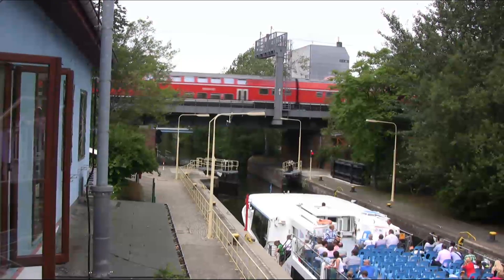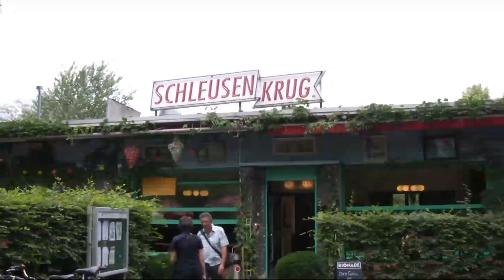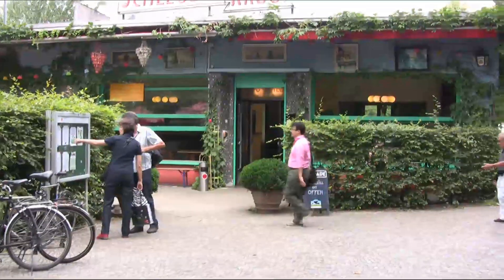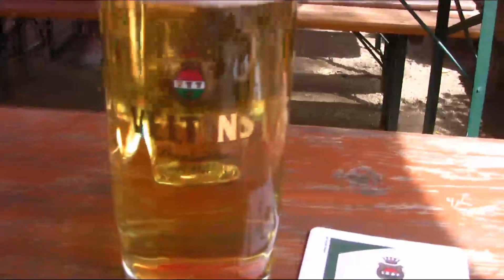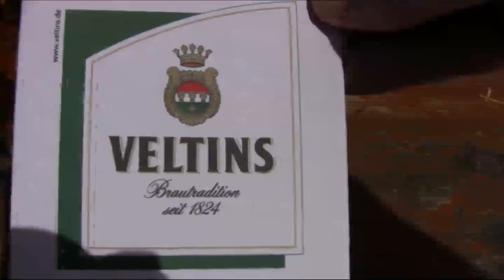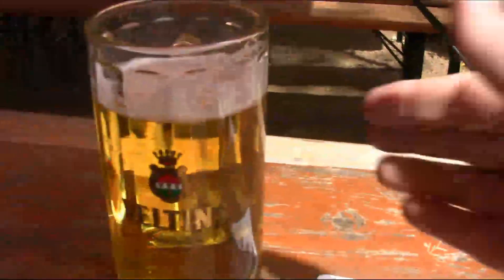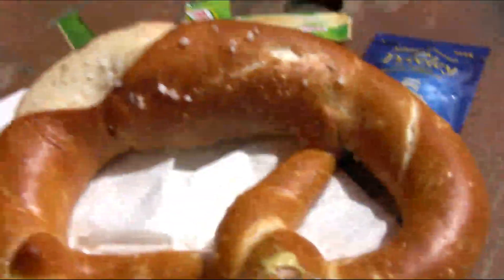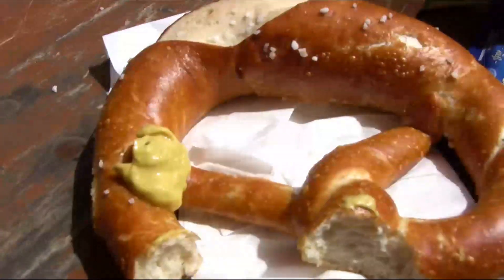The Headless Food Critic - Episode #9 - Schleusenkrug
A visit to one of Berlin's favourite beergardens, located near the Zoo,
the Tiergarten, a canal, and lots of trains! Filmed in July 2011.